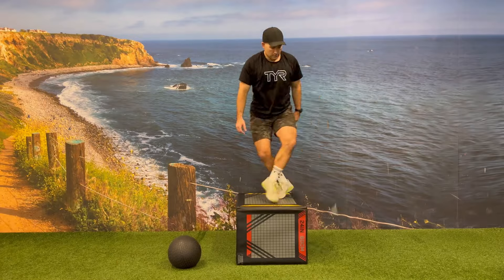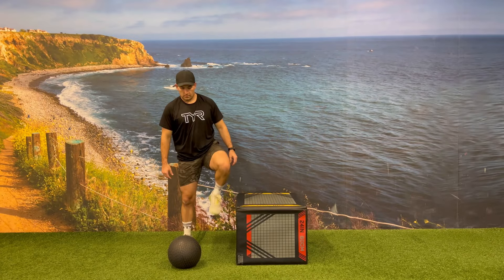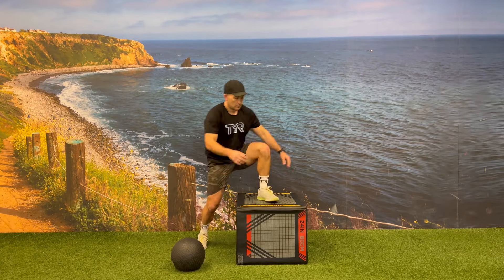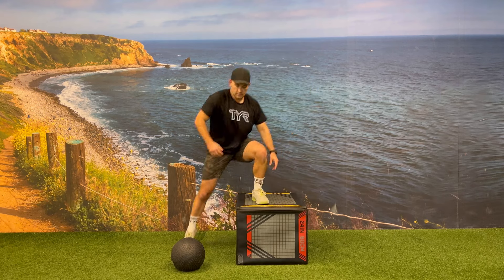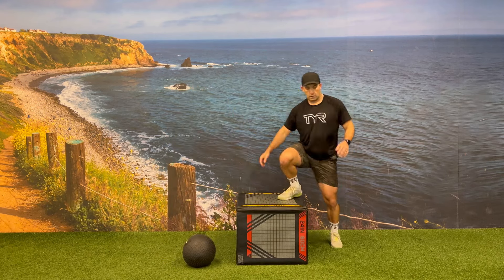AMRAP: 5 Stepover to Slams | 10 MB Sit-Ups